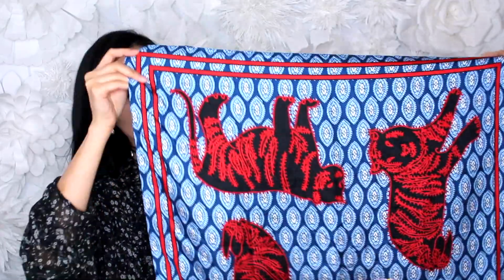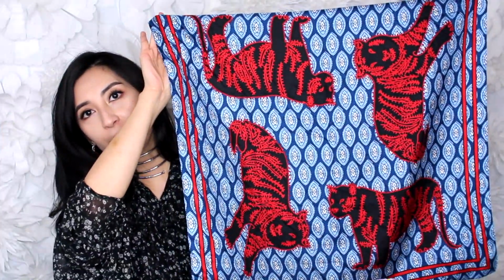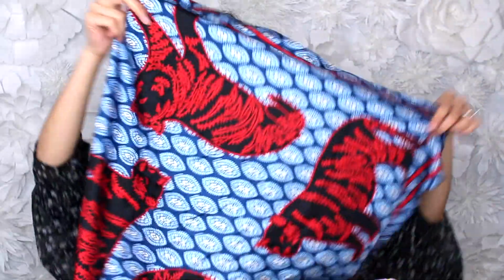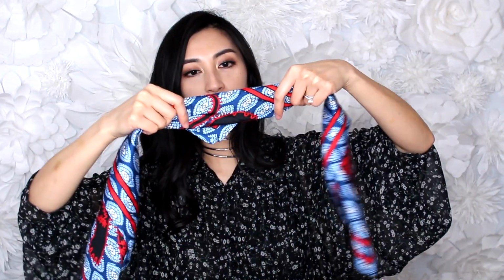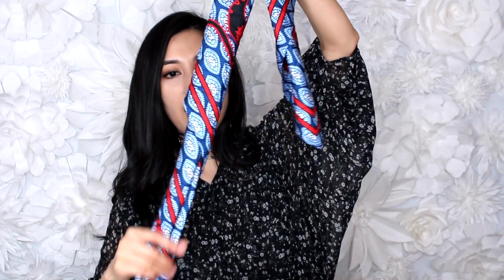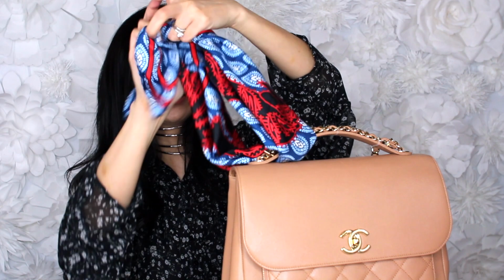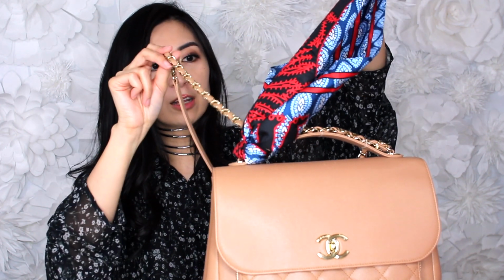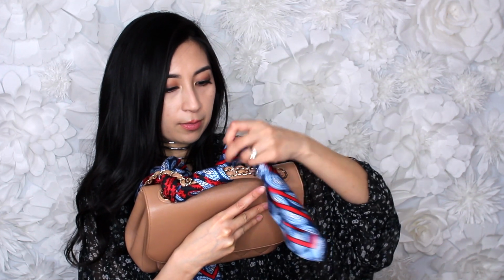How To Tie A Scarf/Twilly On To My Chanel Business Affinity Bag | AlexaStyleBook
Welcome to another Handbag Video!!
How To Tie A Scarf/Twily On To My Chanel Business Affinity Bag | AlexaStyleBook

Hello Everyone,
Today's video was requested by a fellow youtuber Ms.Rosa Chan. I am going to show you how to tie this cute scarf onto my Chanel Business Affinity Bag.  You can use this technique to tie any scarf onto any handbag handles you’d like.  Hope you enjoy!!
1. Chanel Business Affinity – Sz. Large (Similar)
2. Silk Scarf Jcrew (Similar)

EQUIPMENTS I AM USING:
Canon EOS Rebel T7
Canon EOS M50
Ring Light LED
Umbrella Lights

❤ Where else to find me ❤